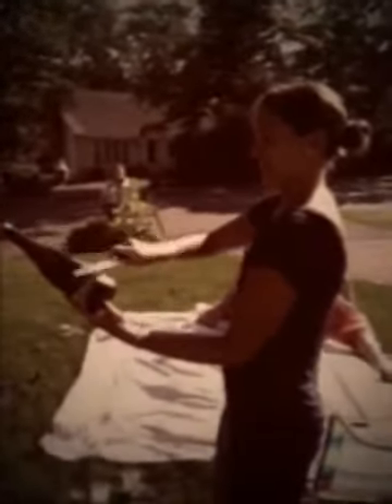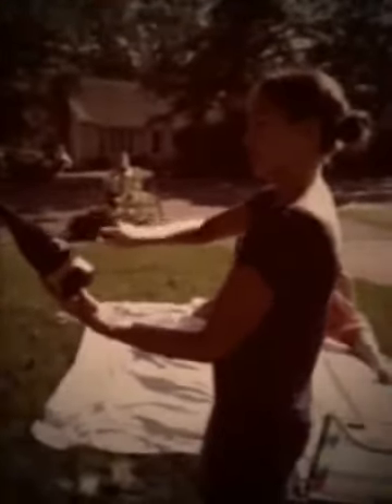Champagne Saboring Instructional Video by Adam Seger, how a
Champagne Saboring Instructional Video by Adam Seger, how a Saboring Virgin can master the Ultimate Party Trick